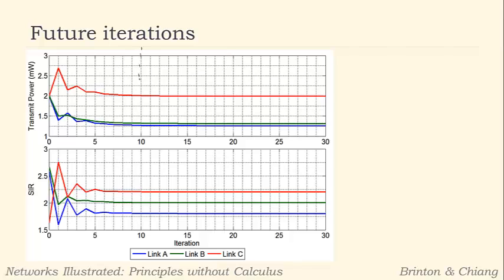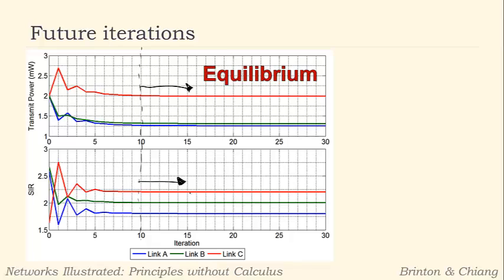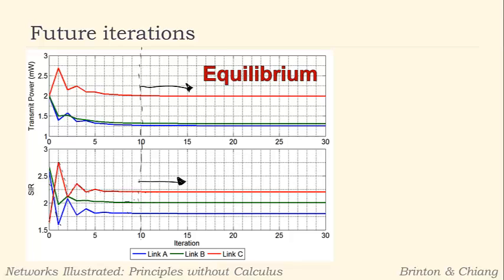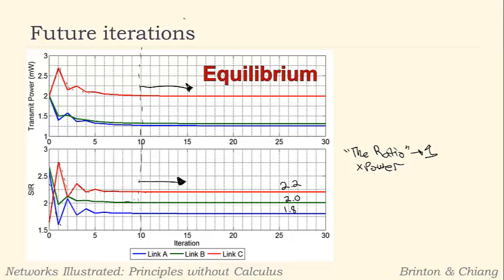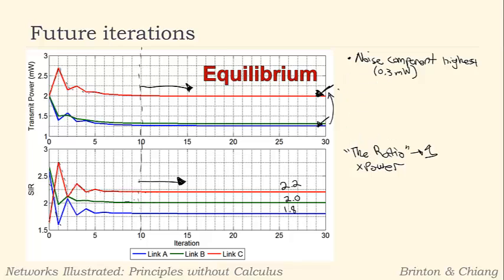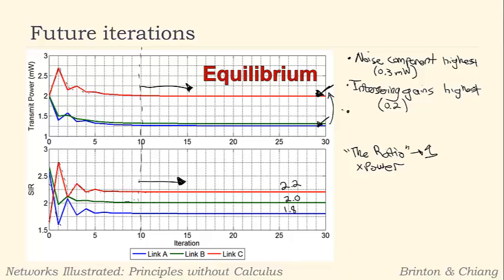Part Q: Future Iterations and Convergence